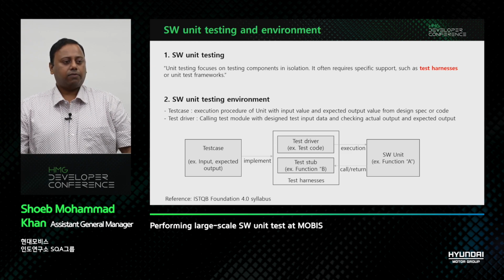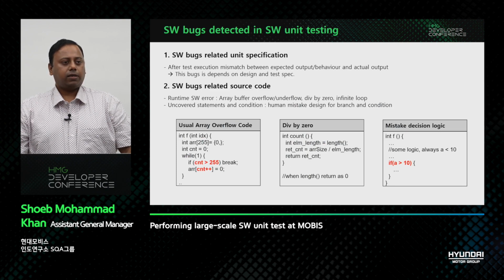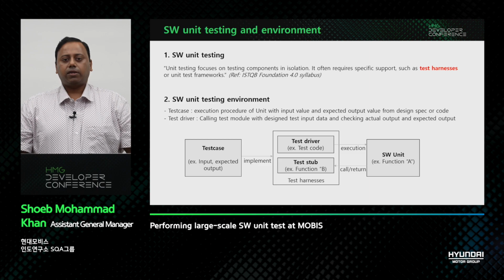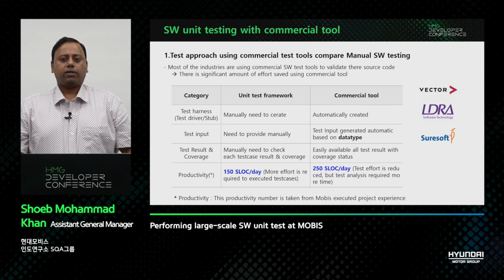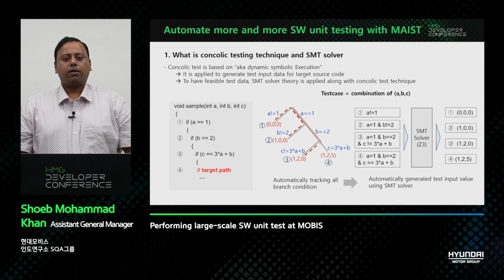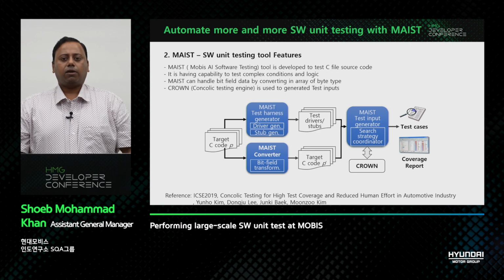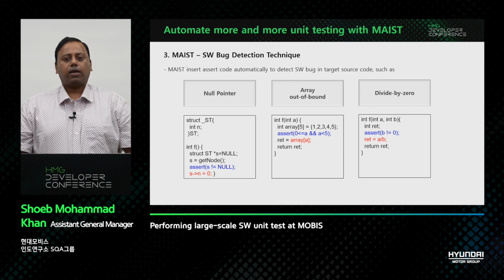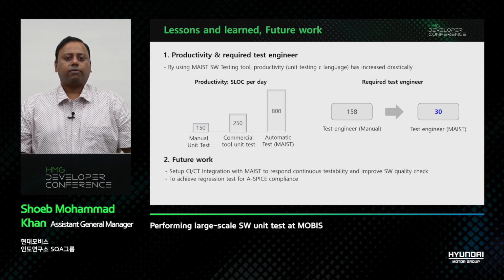Performing large-scale SW unit test at MOBIS | 제3회 HMG 개발자 컨퍼런스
제3회 HMG 개발자 컨퍼런스 온라인 세션 영상입니다.

▶ 세션소개
We presented topic related to software unit testing challenges and solution identified by MOBIS to address large scale source code

▶ 연사정보
현대모비스 SQA그룹 Shoeb Mohammad Khan  Assistant General Manager
현대모비스 SQA그룹 이동주 책임연구원

■ 제3회 HMG 개발자 컨퍼런스
- 행사일정: 2023년 11월 13일

■ HMG Developers ☞ 현대자동차그룹 개발자의 모든 소식이 한자리에!